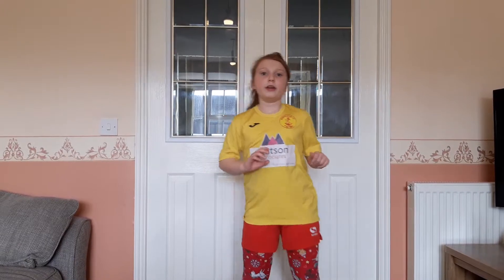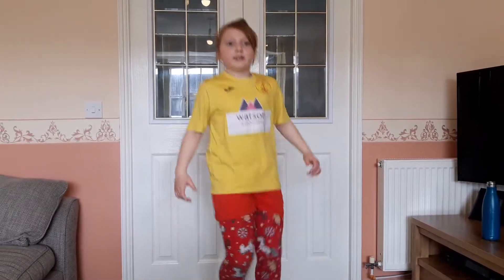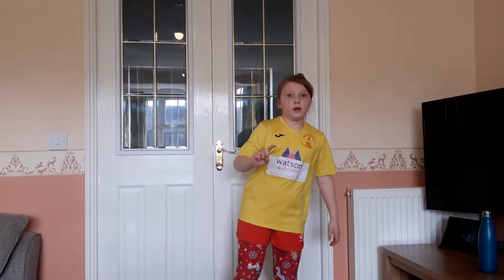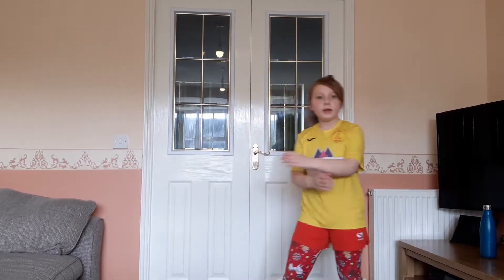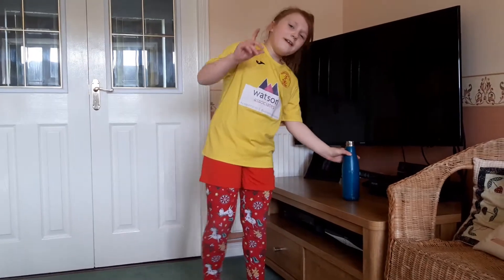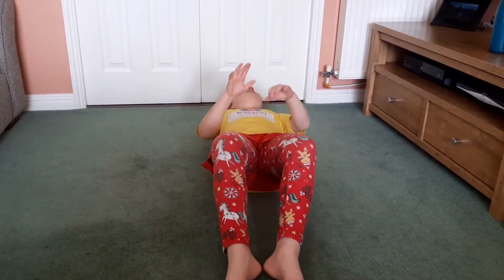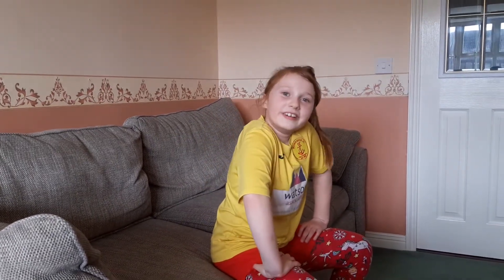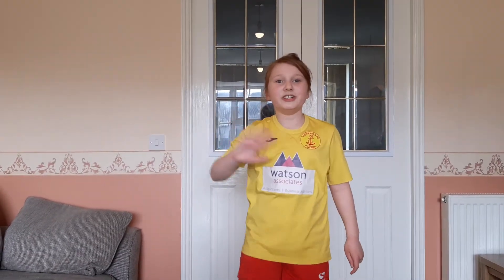Matildas workout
Keeping football fitness